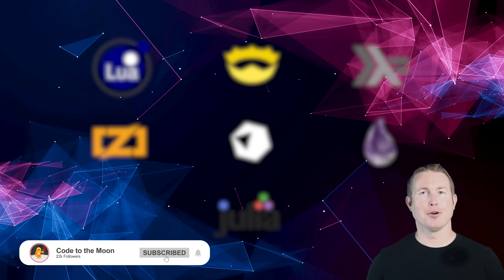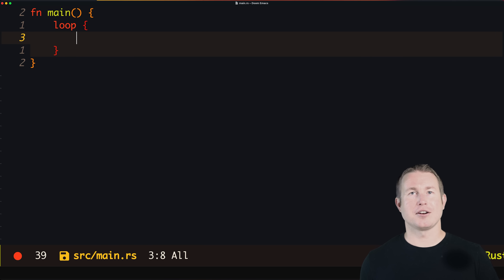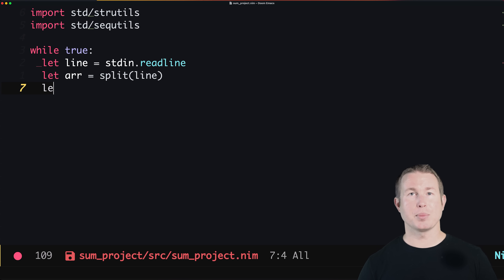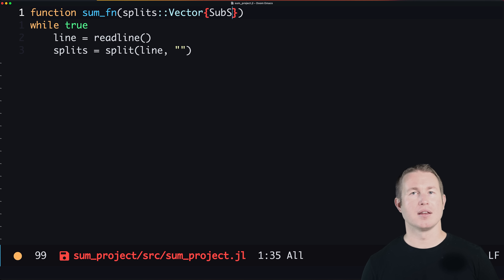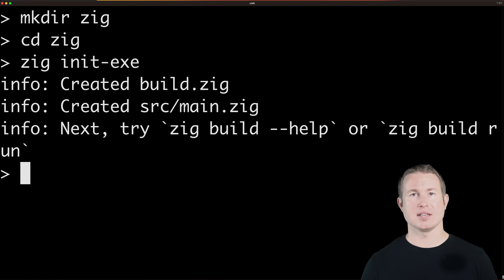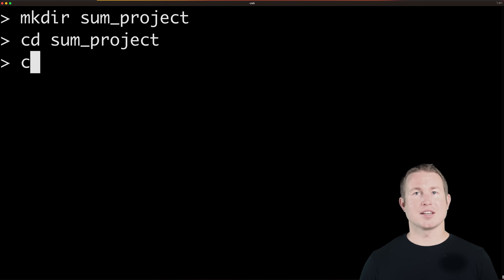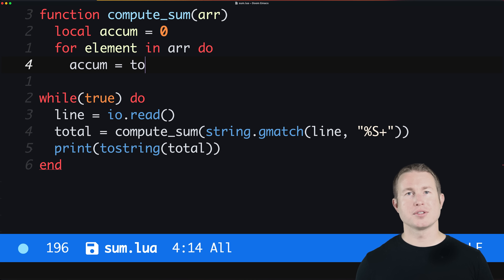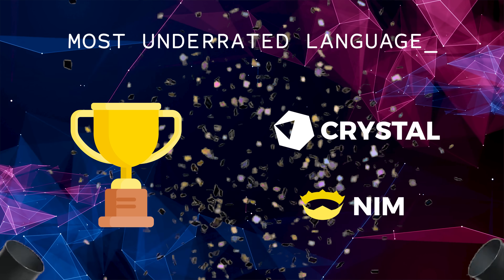Rust vs 7 Other Languages You Probably Haven't Tried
Take a quick tour of 7 languages that most people probably haven't tried. We write a simple program in Rust, then write the same program in each of those 7 languages in an effort to get a feel for them.

Keyboard: Keychron Q1
Lens: Canon RF24mm F1.8 Macro is STM Lens